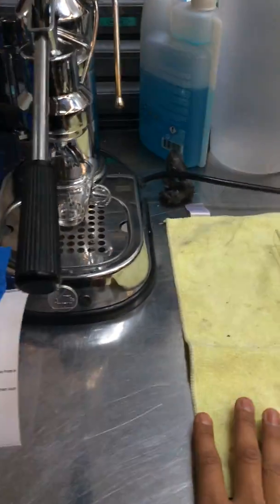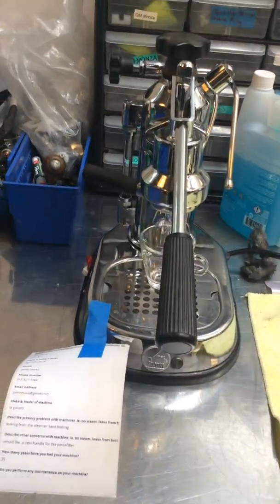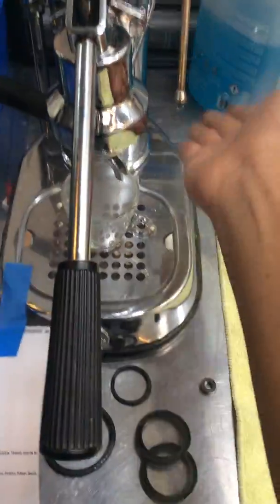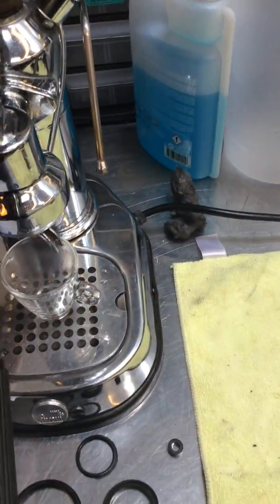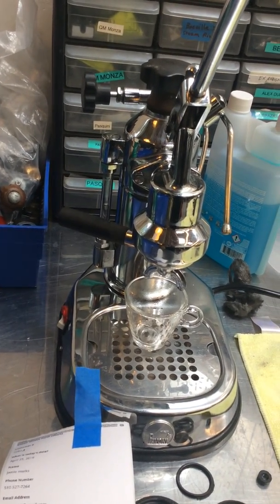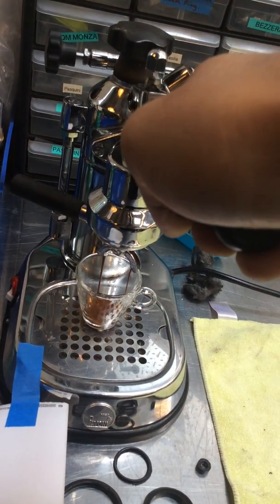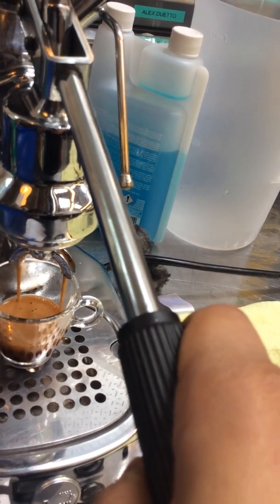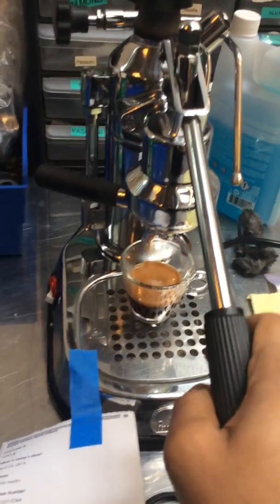leaking from steamer base- la pavoni - 2282.1 test